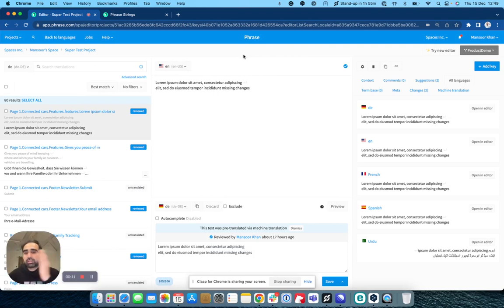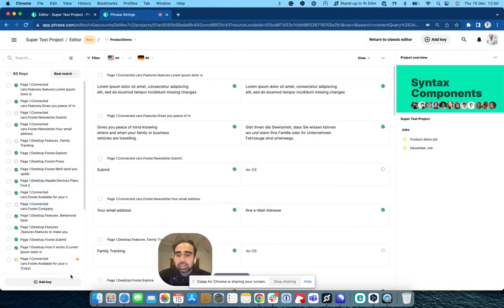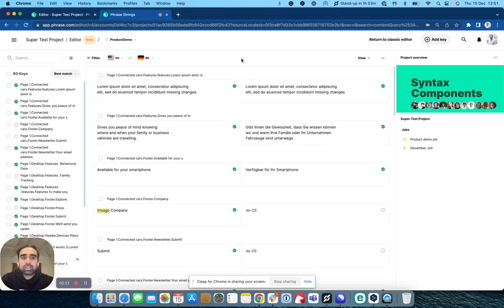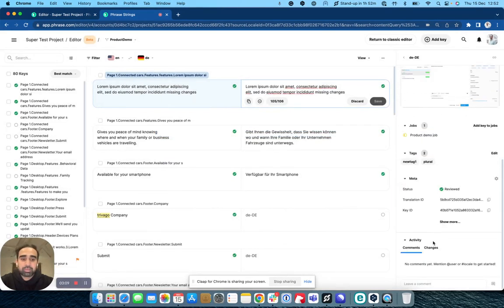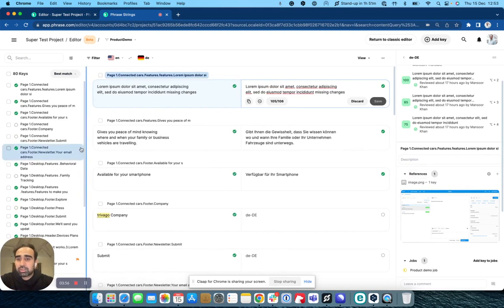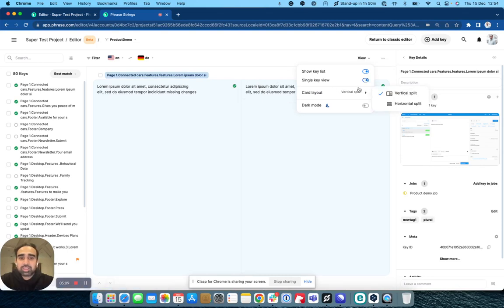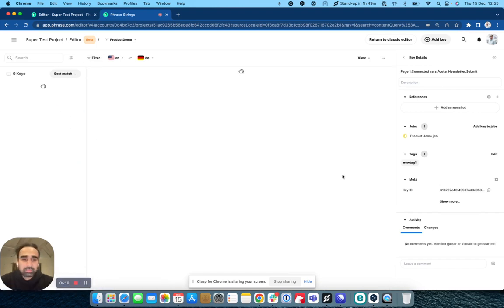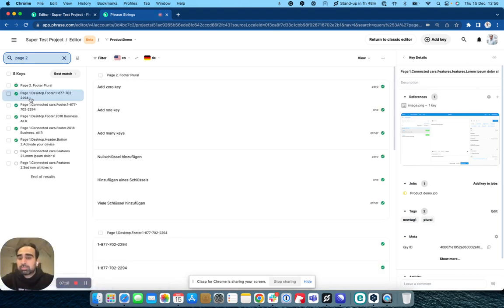Tutorials: Phrase Strings | The basics of the Strings Editor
Discover the basics of the Strings Editor in Tutorials, the all-new localization workspace built around flexibility and customization. Whether you are a first-time user or migrating from the previous editor, this video walks you through every core feature so you can start translating and managing keys with confidence.

The new Strings Editor moves away from the rigid, tab-based layout of the old interface and replaces it with a continuous, fully customizable workspace. The key list on the left can be resized or hidden entirely, giving you a larger working area when you need it. The workspace itself is designed as a continuous scroll through all your project keys, making it faster to add content and move between strings without interruption. Language selectors sit prominently at the top, and the multilingual view lets you display one language or all of them simultaneously inside a single key card, so you can compare translations side by side.

The contextual side panel replaces the old tab system with a single scrollable panel that surfaces key context, screenshots, references, jobs, tags, metadata, and activity in one place. You can resize this panel to suit your screen, keeping your workspace as wide or as focused as you prefer. Suggestions are shown inline and are paired with machine translation, including integrations like Microsoft Translator. Hovering over any suggestion reveals its match percentage, source project, creation date, review status, and more.

Filters and sorting tools appear as a clean overlay on the key list, and an active filter counter always shows how many filters are currently applied. Batch actions open automatically when you select keys using the checkboxes. The editor also supports dark mode, horizontal and vertical split views, and a dedicated single-key view ideal for longer content. Keyboard shortcuts are displayed directly in the interface to help you build speed quickly.

What You'll Learn:
- How the new continuous workspace differs from the previous static editor layout
- How to use the multilingual view to compare and edit multiple languages at once
- How suggestions and machine translation work together inside the key card
- How to resize, hide, or adjust the key list and contextual side panel
- How filters, sorting, and batch actions are accessed and applied
- How to navigate, edit key names and descriptions, and mark translations as reviewed